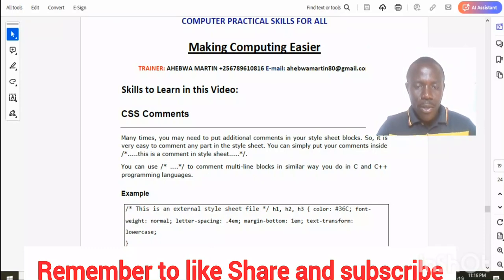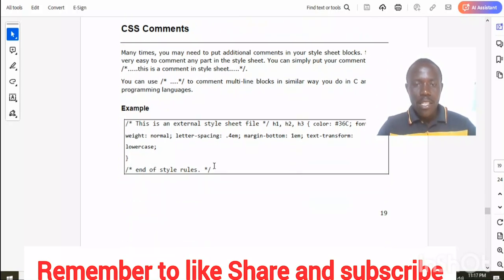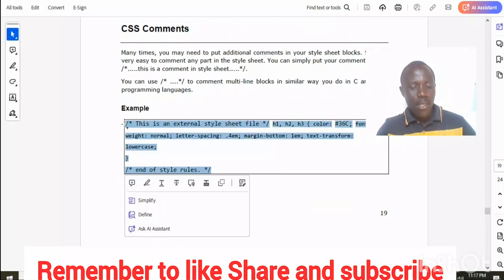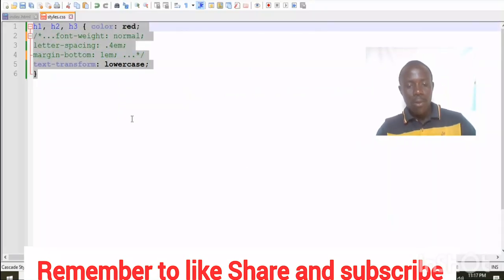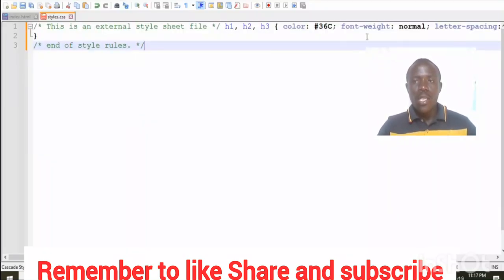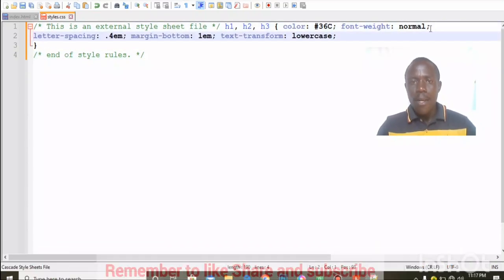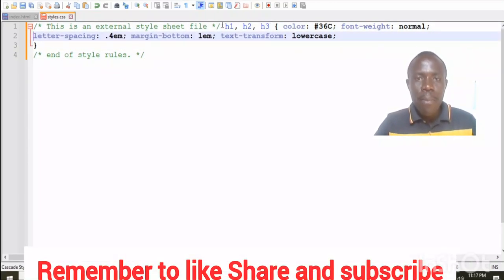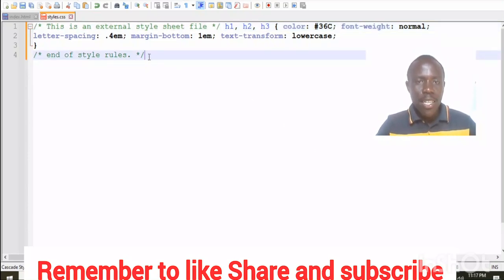CSS Comments l Tutorial 8